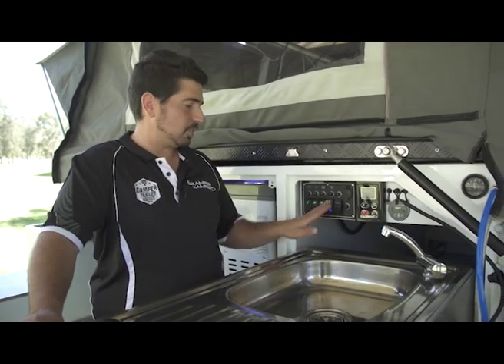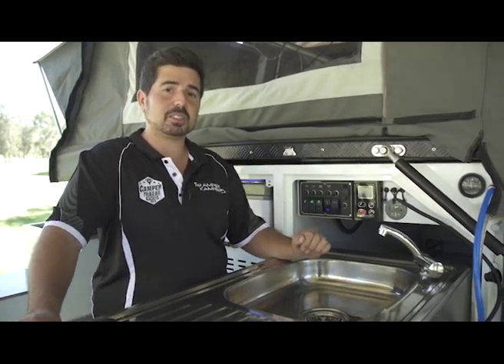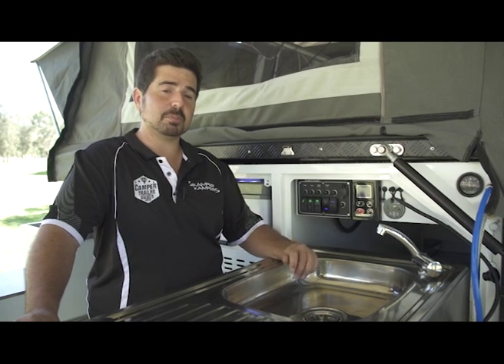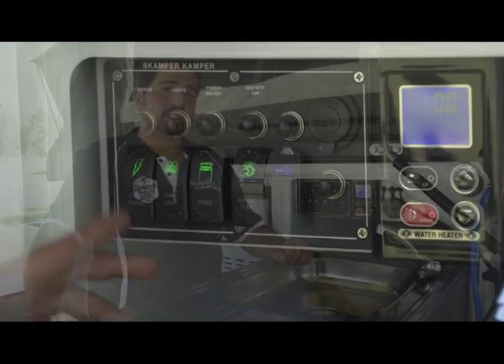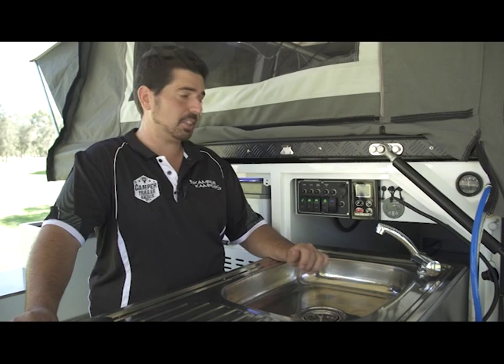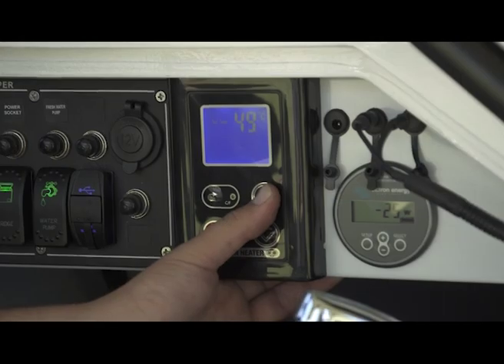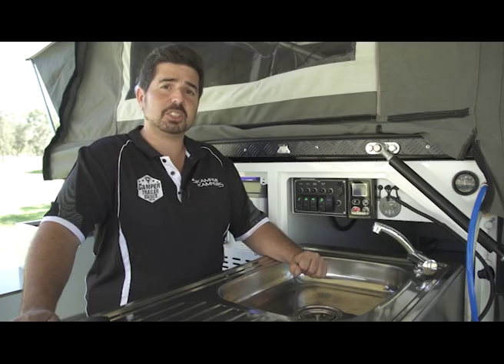Episode 4 - Electrical's in the Dingo Ultimate